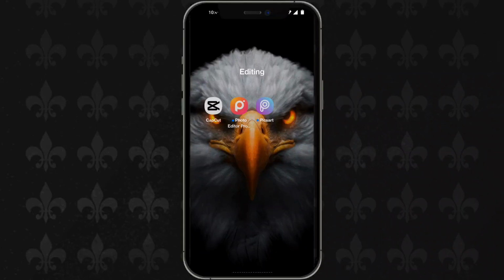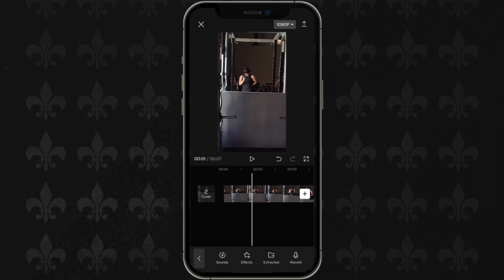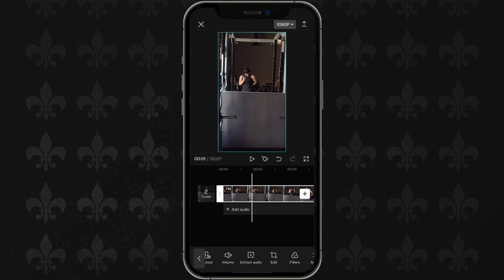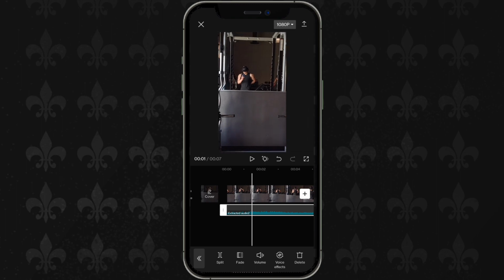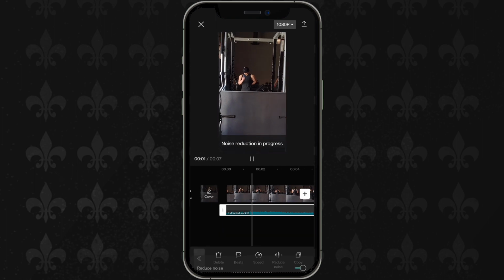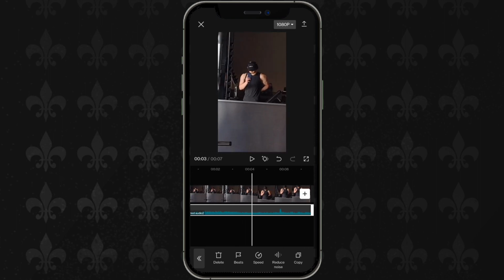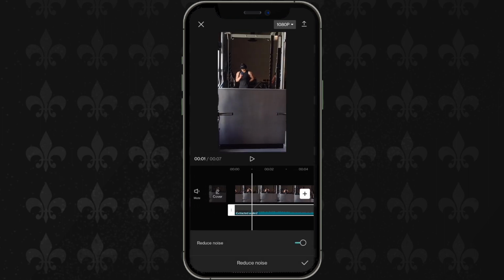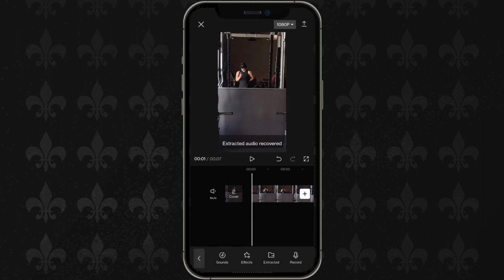REMOVE BACKGROUND NOISE IN CAPCUT!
In this video, we'll show you how to remove background noise in your footage using the software Capcut. Capcut is a powerful clip editor that allows you to remove background noise from your footage quickly and easily.

If you're looking to improve your video quality or want to remove background noise from your footage for other reasons, then be sure to check out this video! We'll show you how to use Capcut to remove background noise quickly and easily, making your video sleeker and easier to watch!